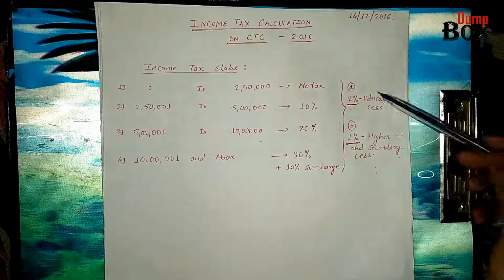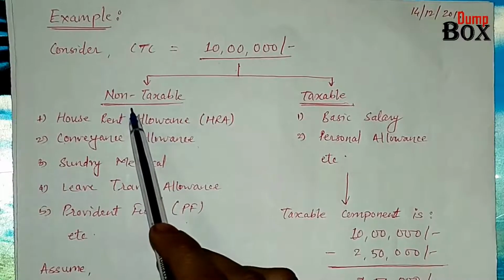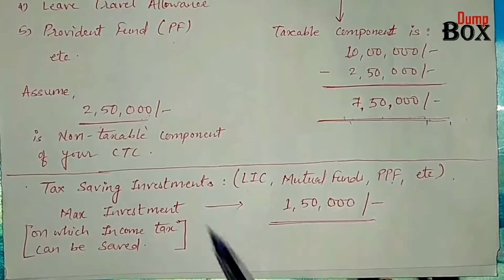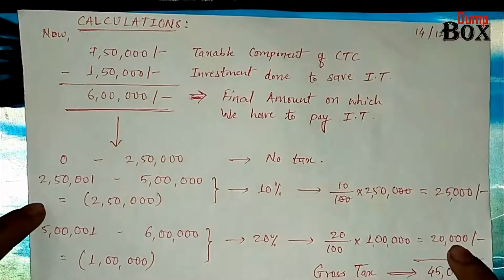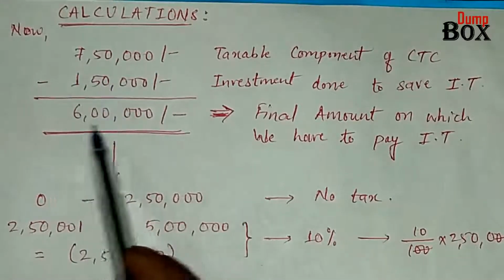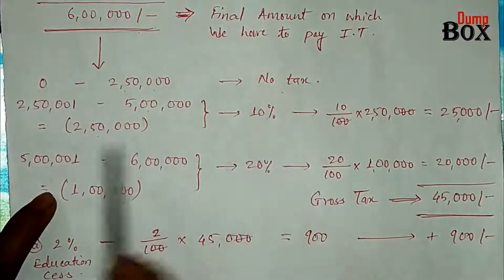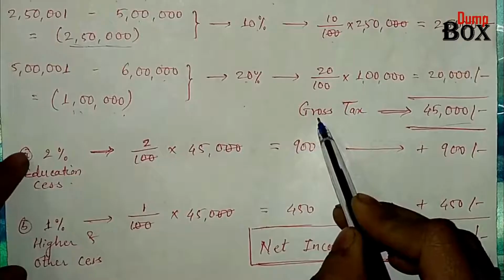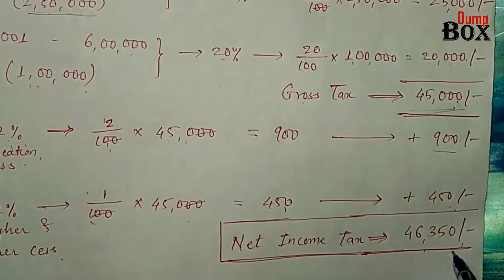Income Tax Calculation on CTC in India 2016 - 17 || in 5 mins | DumpBox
Basic income tax calculation based on CTC is explained with an example in simple language.
How to check which income tax slab we fall into?
Especially for IT job people.